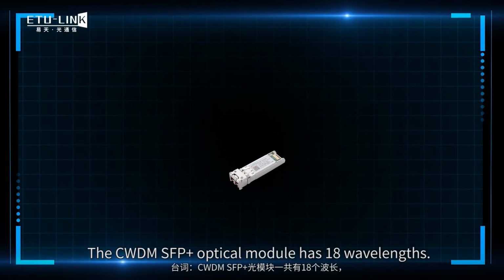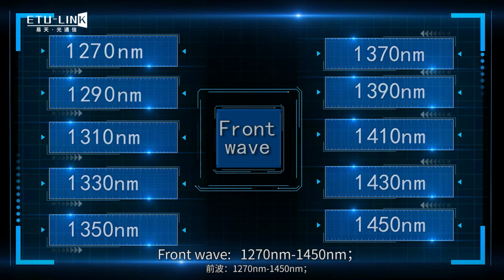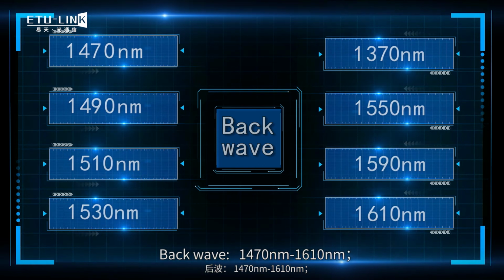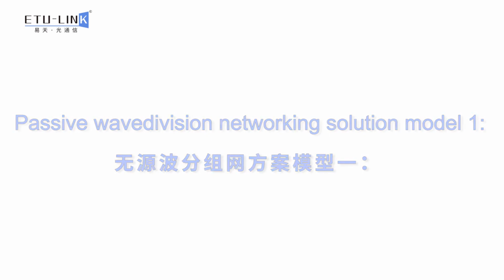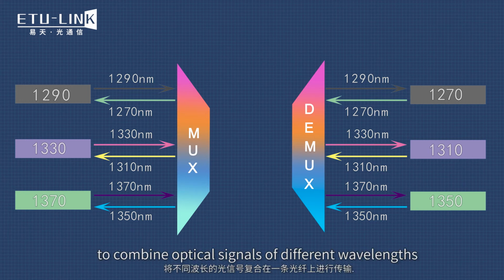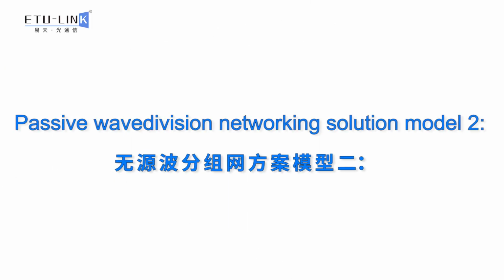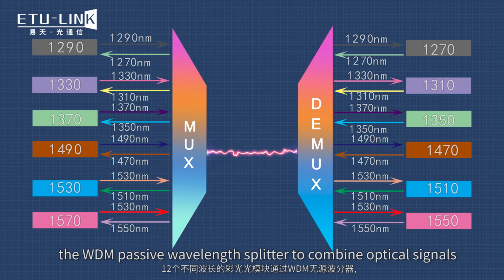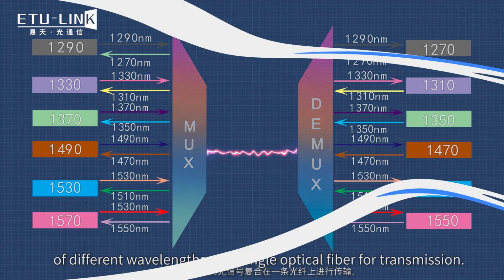CWDM SFP+ product introduction and passive wavedivision networking solution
Hello, everyone. Welcome to the ETU-LINK lecture hall. Today’s video will introduce you to what is a CWDM SFP+ optical module. Let's take a look with me below.